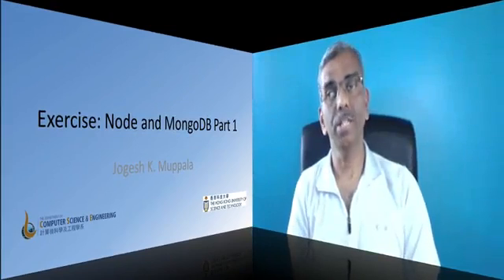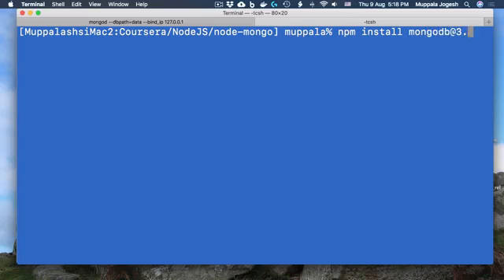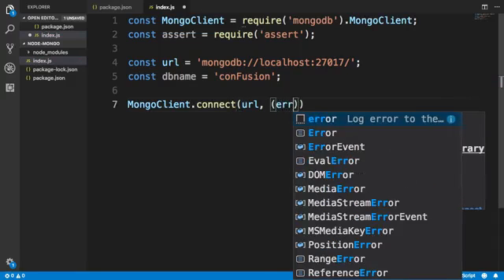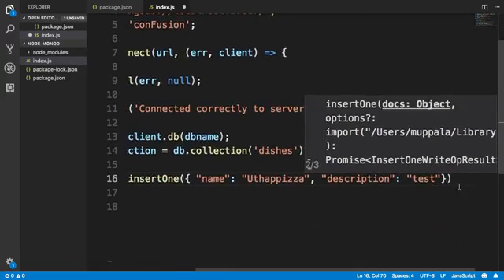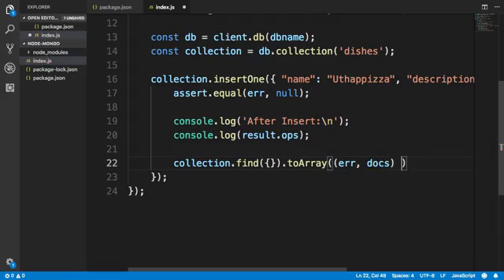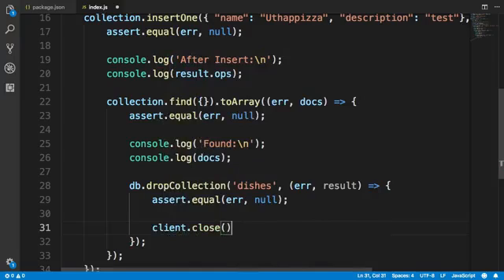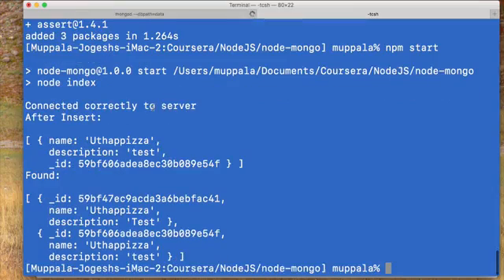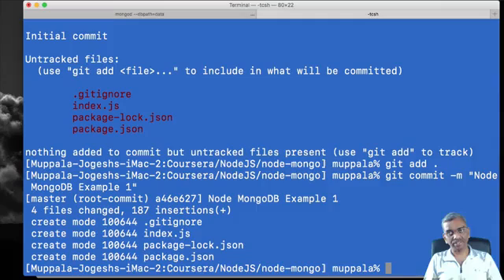Node and MongoDB Part 1